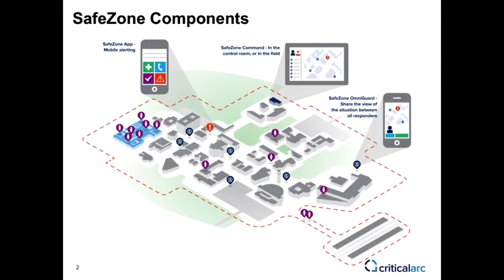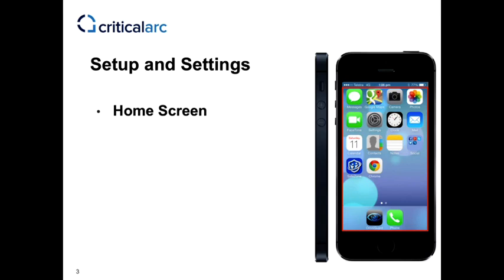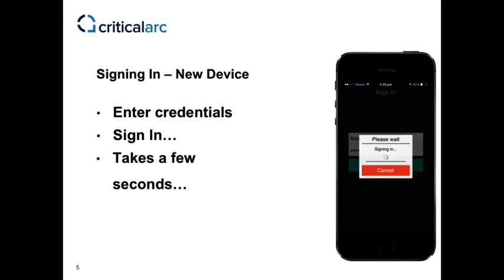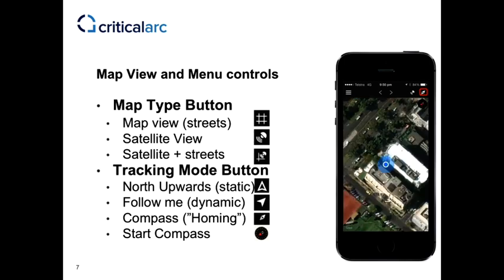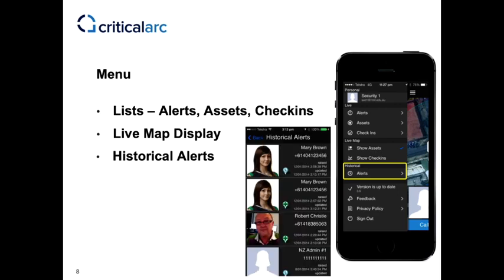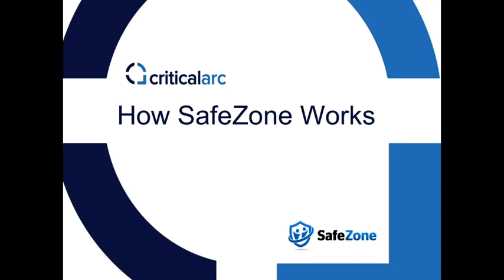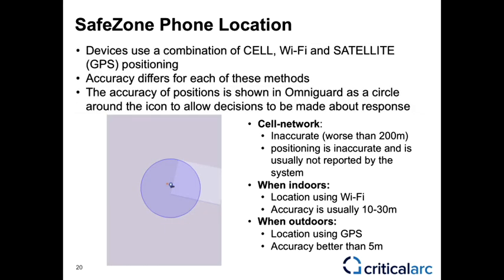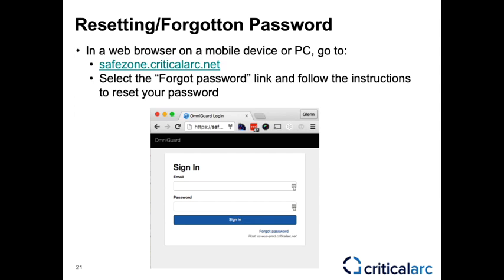Omniguard Mobile Training